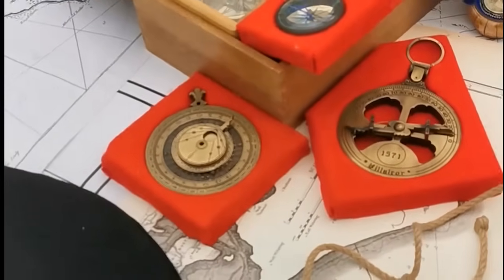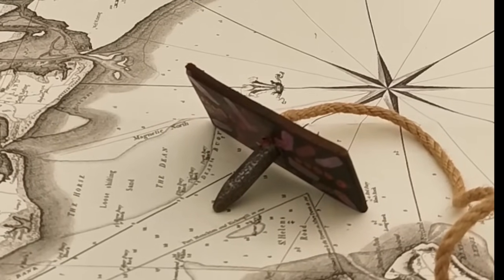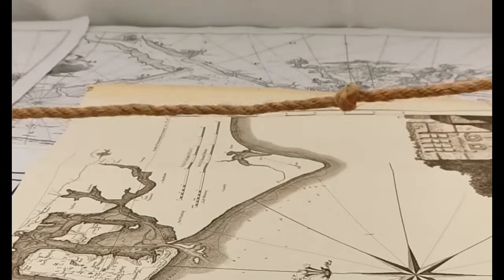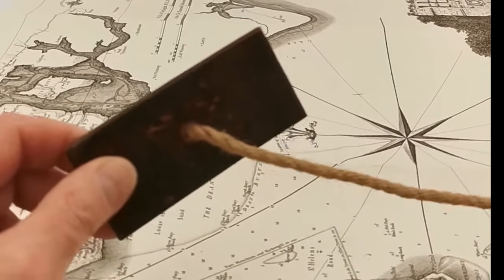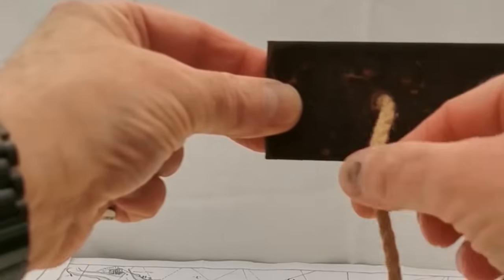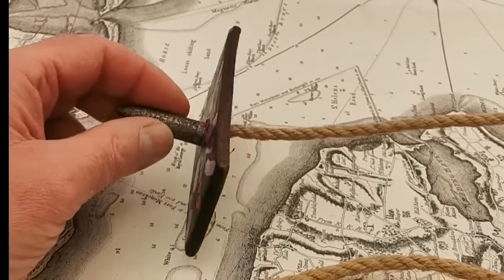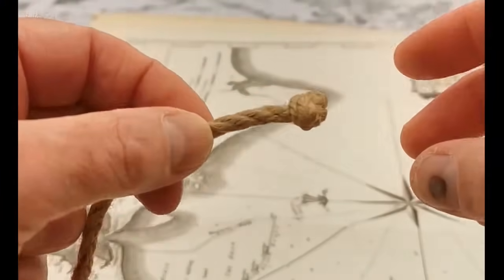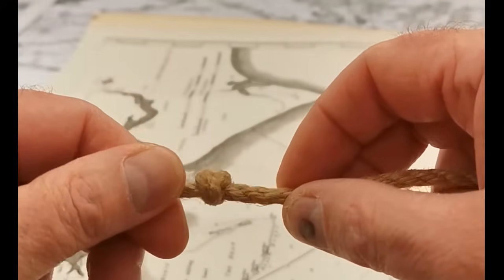Maritime Navigation: The Kamal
Introduction to celestial maritime navigation tools. The Kamal , dating back to the 8th century AD is a tool for ascertaining latitude.